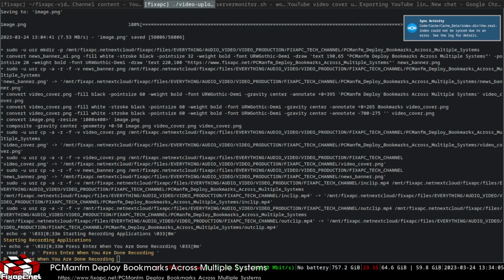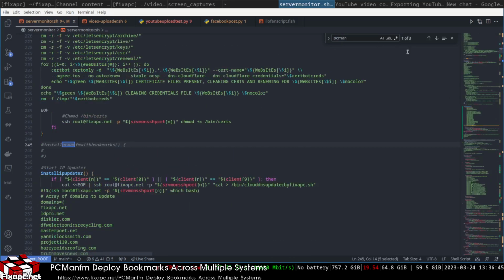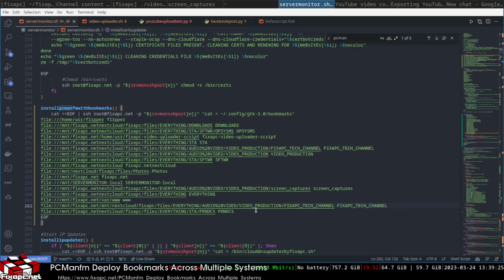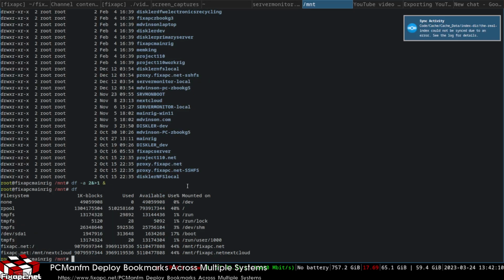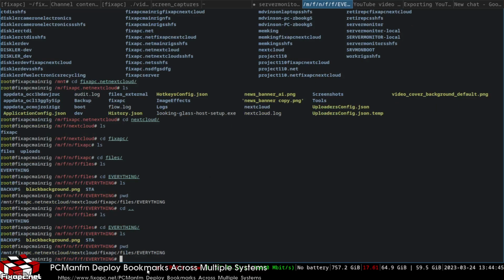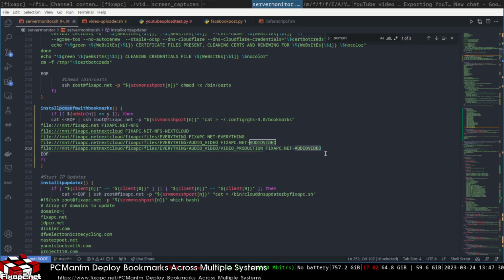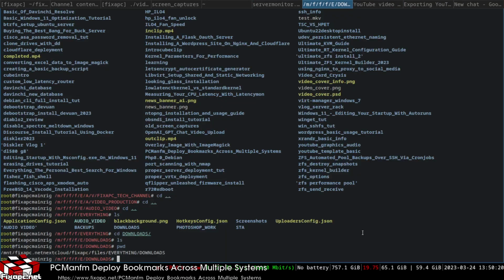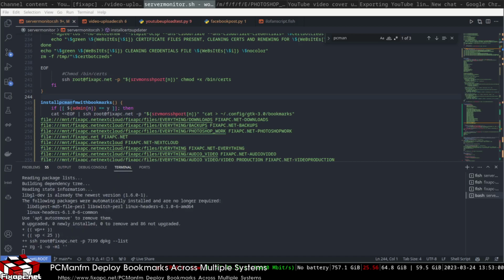PCManfm Deploy Bookmarks Across Multiple Systems - UNCUT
COMMUNITY